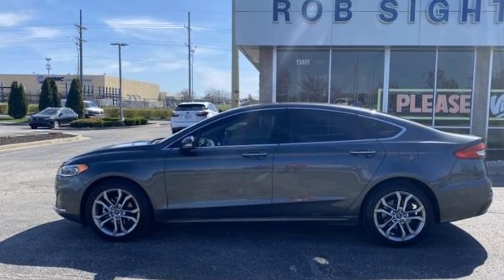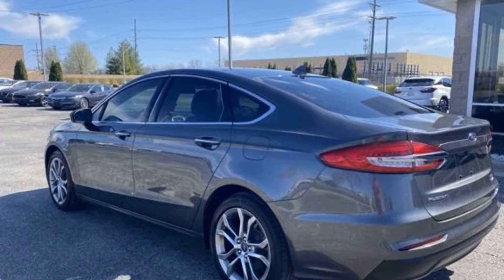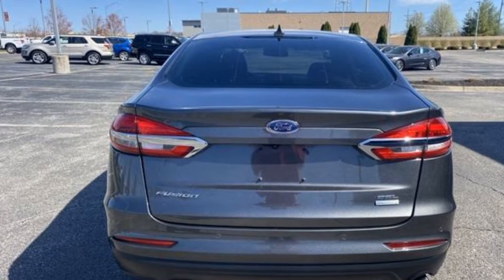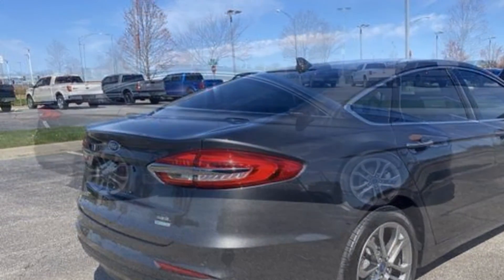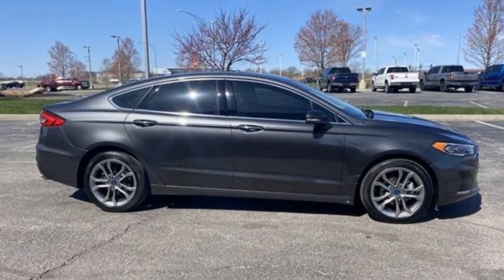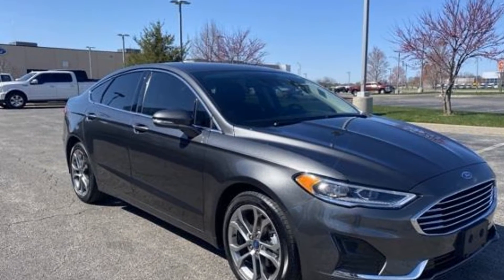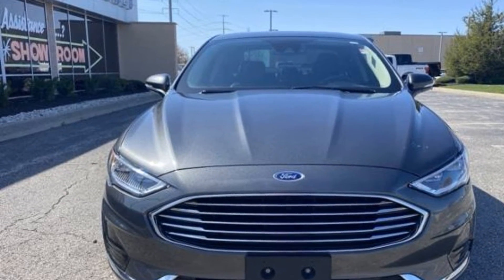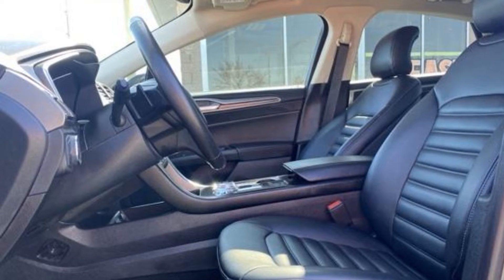Used 2019 Ford Fusion SEL Kansas City MO, Grandview MO, Belton MO, Overland Park KS, Leawood KS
2019 Ford Fusion SEL 3FA6P0CD7KR133397 Video

This 2019 Ford Fusion SEL 3FA6P0CD7KR133397 is full of phenomenal features such as: